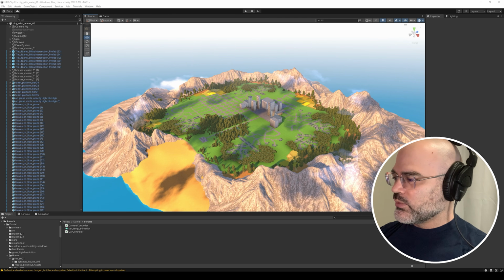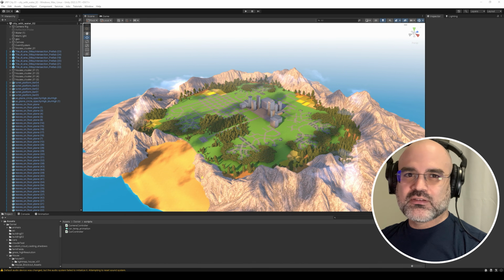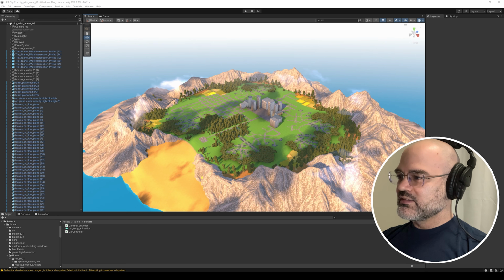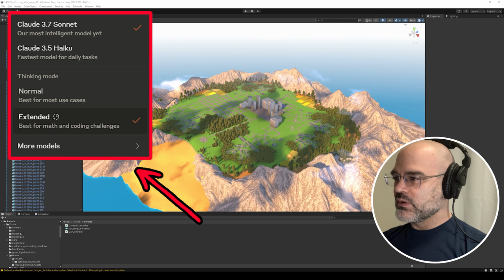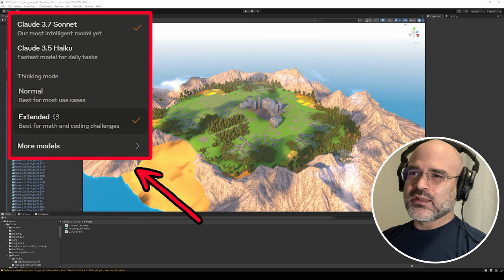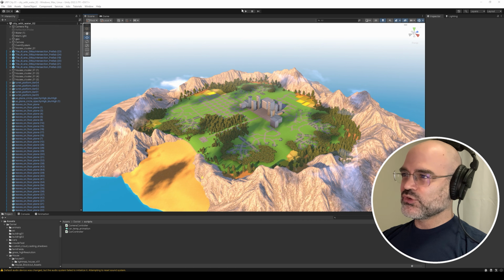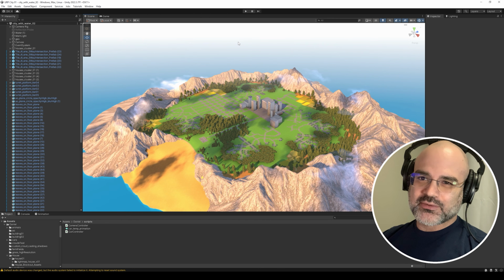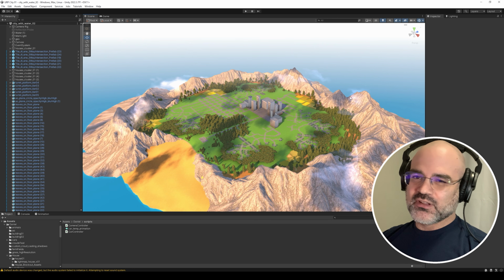Claude 3.7 Sonnet Solved My Unity Coding Challenge (When ChatGPT Couldn't)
Watch as I discuss working with Claude 3.7 Sonnet to solve a challenging Unity animation problem that ChatGPT couldn't handle! I needed a way to make interior/exterior object transitions look smooth and professional instead of just popping in instantly.
Using Claude's extended thinking capabilities, I developed the MeshToggler script that creates stunning visual transitions with:

Ripple effects that spread across models like a wave
Smooth pop animations with bounce and scale
Natural rotations that follow the ripple direction
Smart detection of object centers for better animations